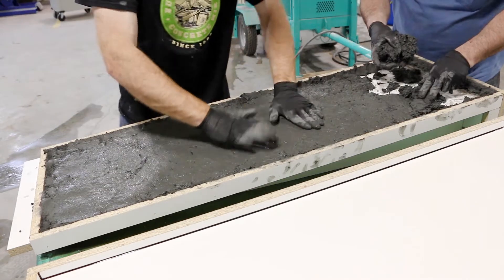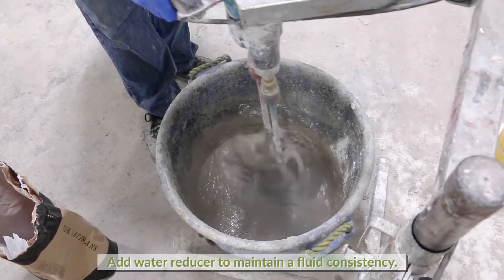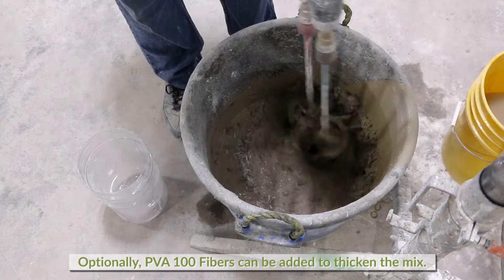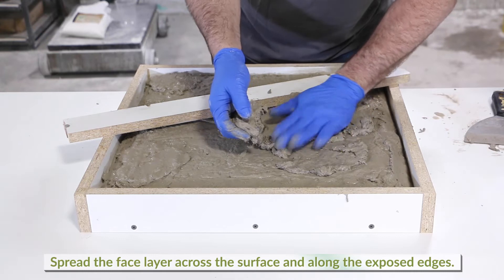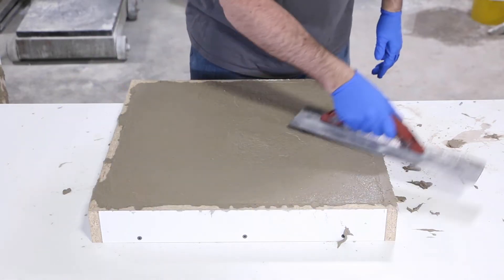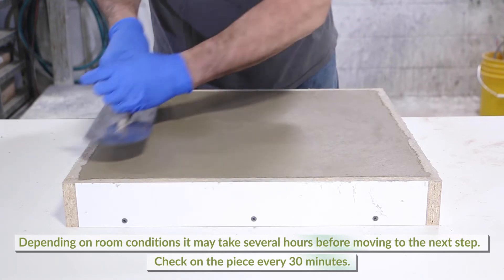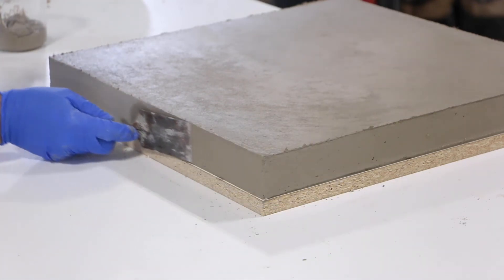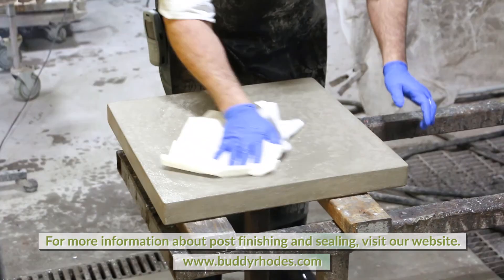GFRC Blended Mix Basics - Trowel Technique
Learn the basics of the TrowelTechnique using Buddy Rhodes GFRC Blended Mix™. This technique is used to make pieces with the finished side facing up. Forms can be built to make precast elements, or cast in place countertops.

The process outlined in this video can also be followed when using Buddy Rhodes GFRC Admix in place of Blended Mix.

A NOTE ABOUT CASTING WITH GFRC
The principal purpose for using GFRC is to make thin “cladding” type concrete, 0.75” to 1” (1.9-2.5 cm) thickness, reinforced with  AR  Glass  fiber.  SCC  and  Trowel  techniques  are  an  option  using  our  GFRC  Blended  Mix.  Some  specific  guidelines  will  help  ensure  success.  When  using  the  GFRC  for  conventional  “wet-cast”  projects  up  to  1.5”  (3.8  cm)  in  thickness,  you may continue to use AR Glass Fiber for the structural layer behind a sprayed, poured or troweled face layer. If you want  to  achieve  a  full  thickness  casting  and  a  feel  of  solid  concrete,  the  mix  design  should  be  altered  to  minimize  the  adverse effects that a cement rich mix may cause. For larger, thicker castings, the AR Glass Fiber is removed and additional aggregates or sand are added. This will not only extend the yield of each bag of mix, but more importantly it will reduce excessive shrinkage that may cause cracks to form. If the casting is a dimensionally stable tile at 3 ft2 (0.28 m2) or less, this may not be necessary. But when casting a countertop 9 ft (2.7 m) long and 2” (5 cm) thick, this practice should be followed.